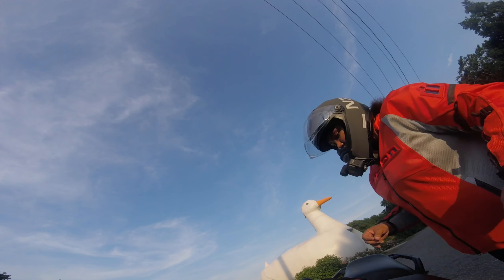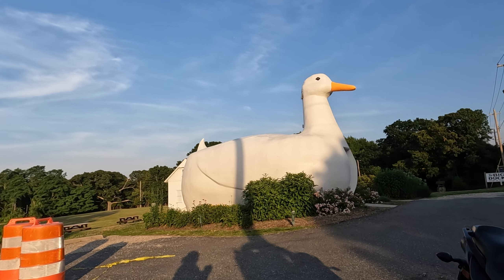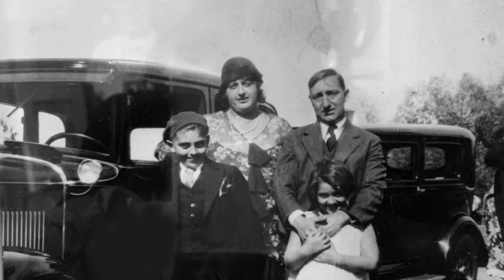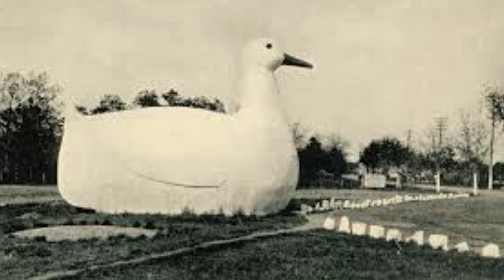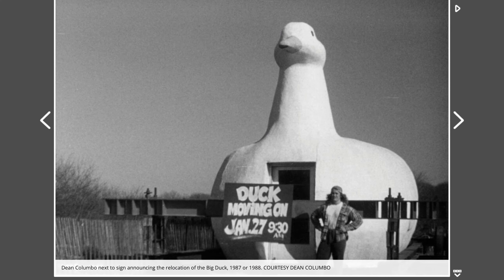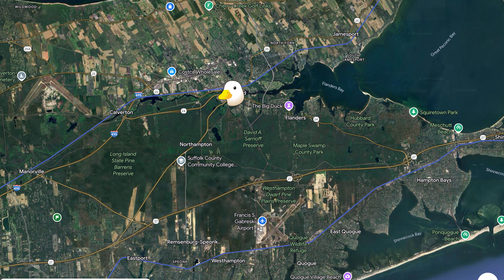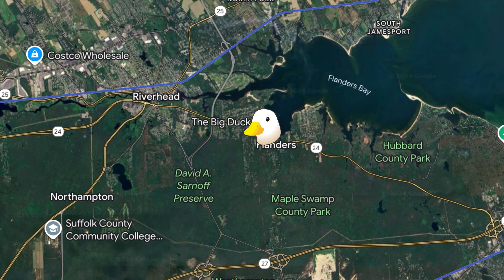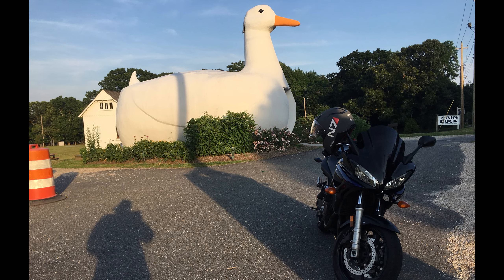What the Duck?!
Today is a short one. Just a little ride out where I get a bit existential while looking for a building that looks like a duck…well…it IS a duck.
Stick around for the next episode…whenever I get around to it…it’ll be Radioactive for sure!

Over the Mountain - Mini Vandals